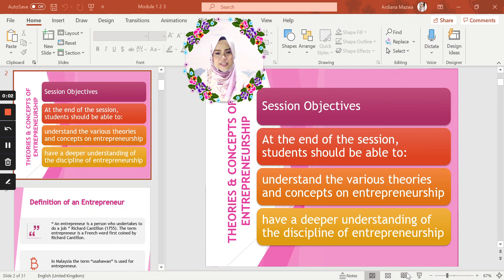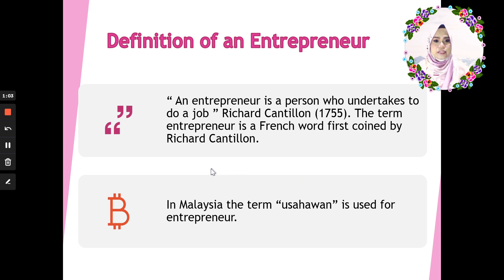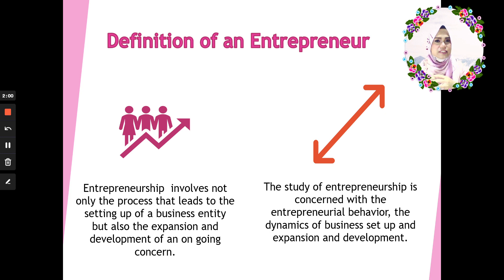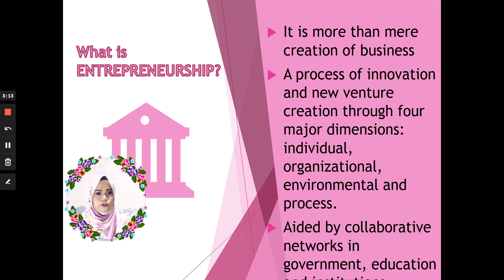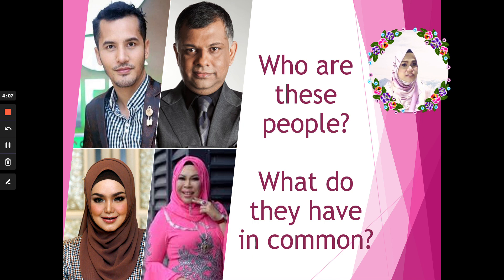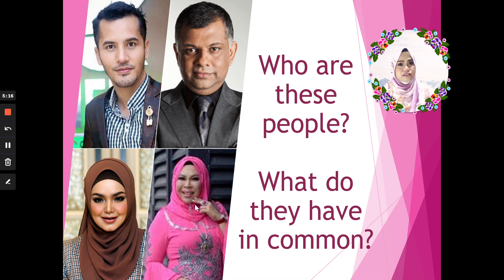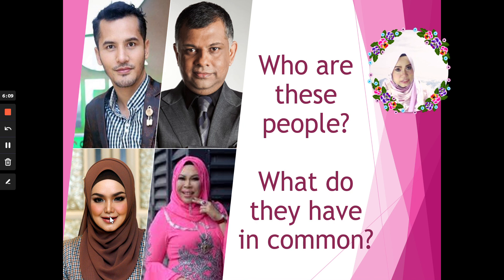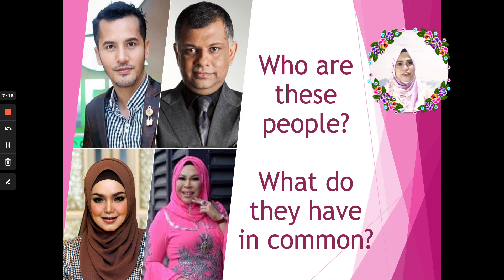Chapter 1 ENT300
Introduction to Theories and Concept of Entrepreneurship